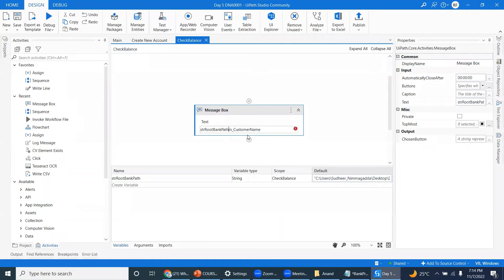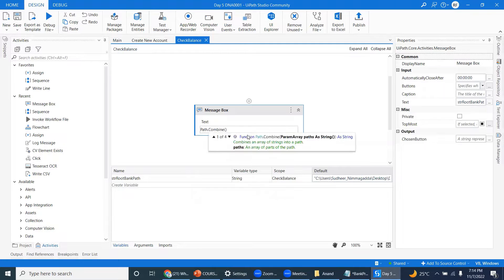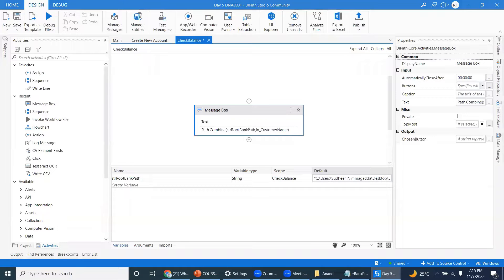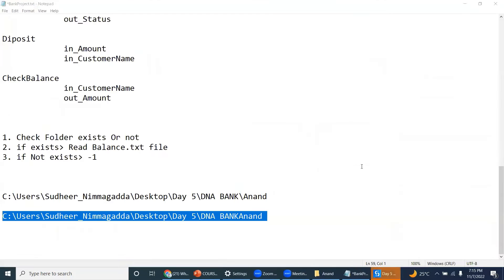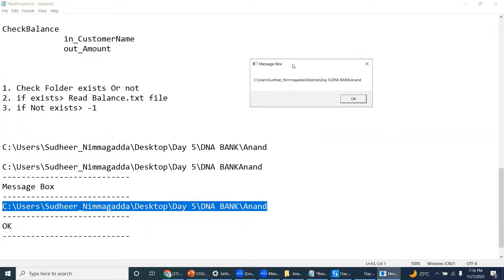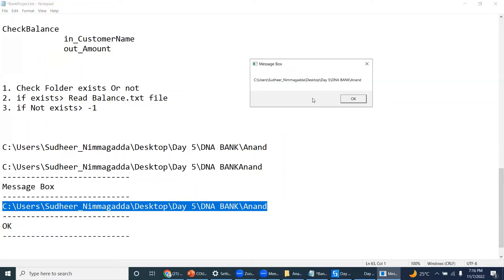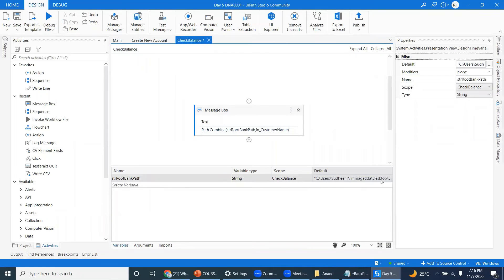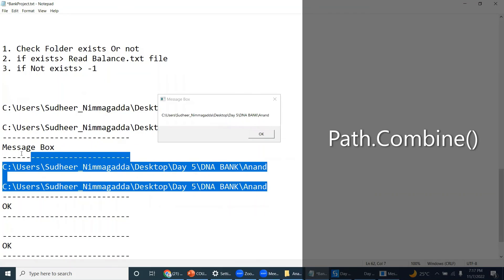UiPath RPA Path Combine Method for Concatenate File Paths